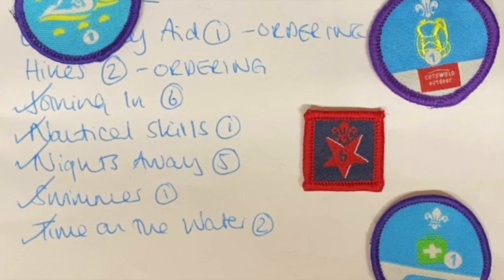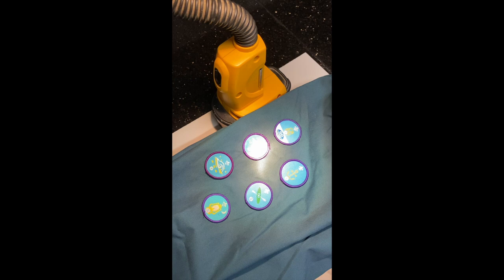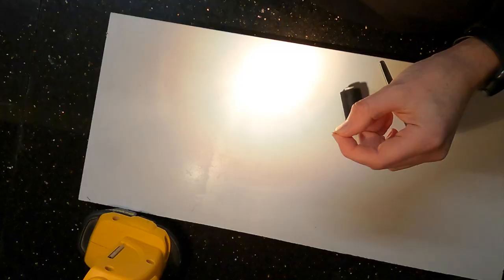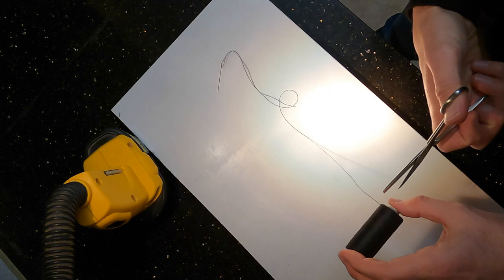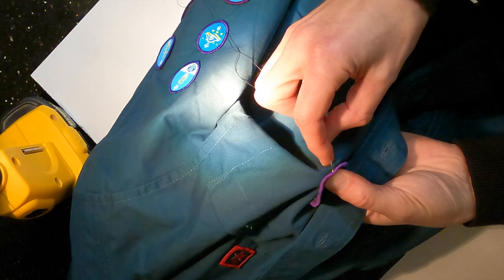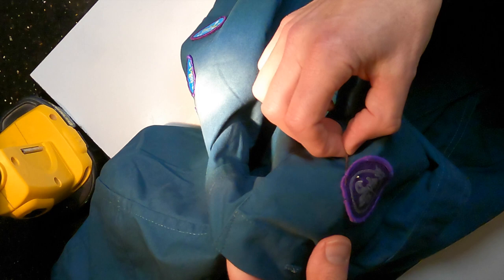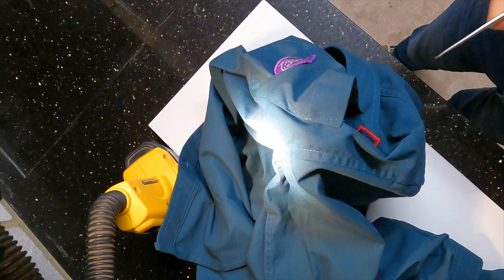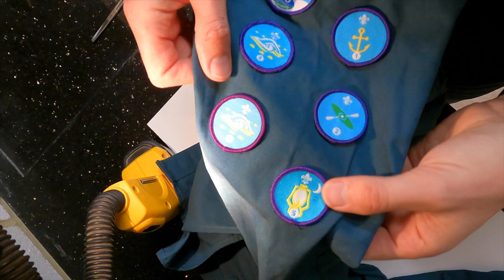How to sew on Scouts badges - For beginners!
If you have the tricky task of sewing your child's Cubs or Scout badges then my video is for you. Explained in very simple terms, including several top  tips learned from hard-won experience, I'll show you how to get this job done in no time.

By the way, this video should be useful for everyone, not just men!